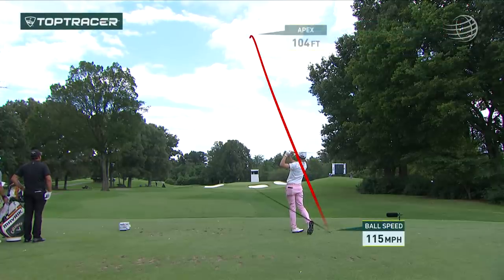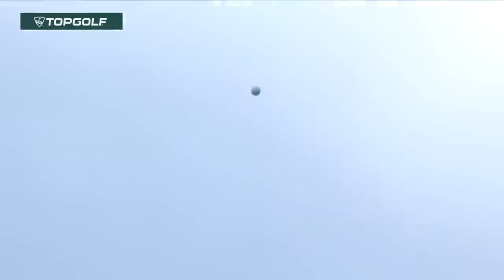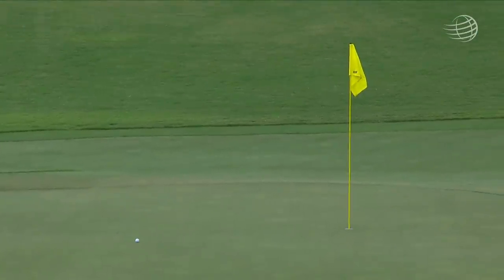Justin Thomas shoots 5-under 65 | Round 4 | WGC-FedEx St. Jude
In the final of the 2020 World Golf Championships-FedEx St. Jude Invitational, Justin Thomas had some clutch moments to rise up the leaderboard to seal his 13th victory.

Brooks Koepka returns to defend his WGC-FedEx St. Jude Invitational title at TPC Southwind in Memphis. FedExCup leader Justin Thomas and newly-minted world No. 1 Jon Rahm also headline the field, while Rory McIlroy, Webb Simpson, Dustin Johnson, Bryson DeChambeau and Patrick Reed complete the top eight in the Official World Golf Ranking taking part.